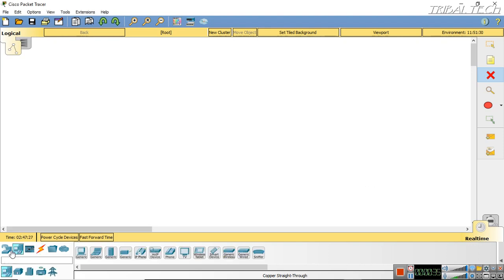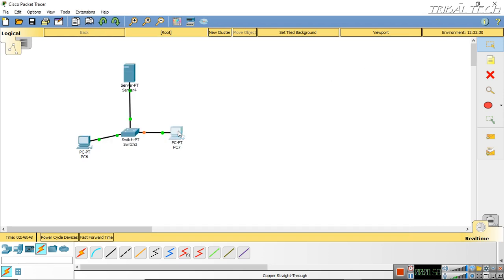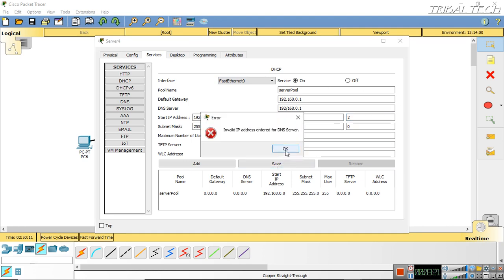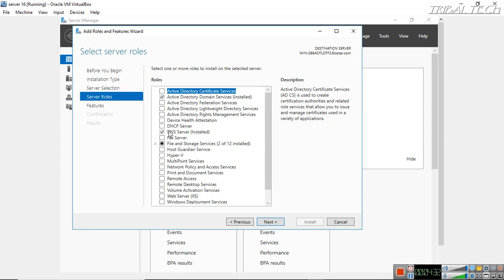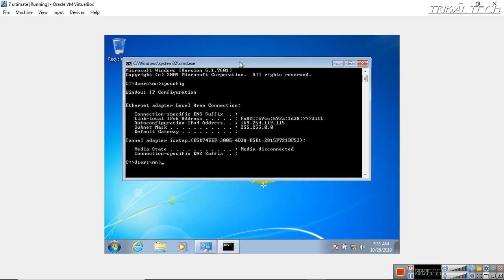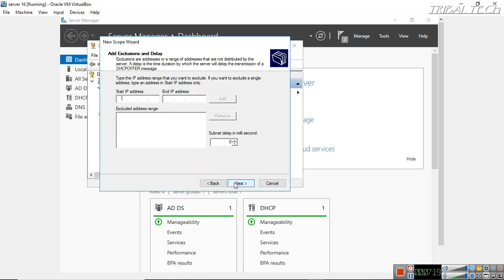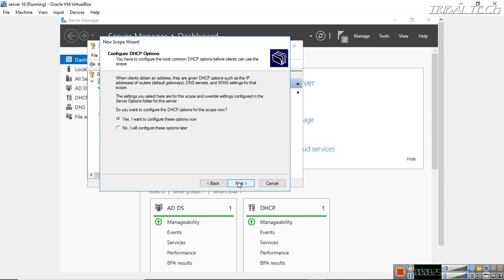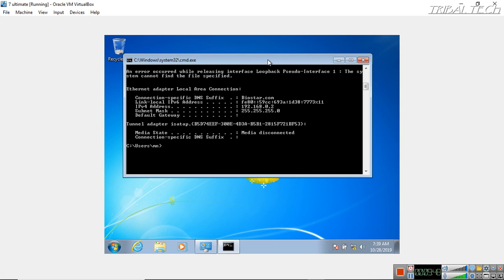Configuring DHCP On Windows Server 2016 And Packet Tracer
In this video I configured  DHCP on a server within packet tracer to distribute IP addresses to computers and I also configured DHCP on my windows server 2016 virtual computer.